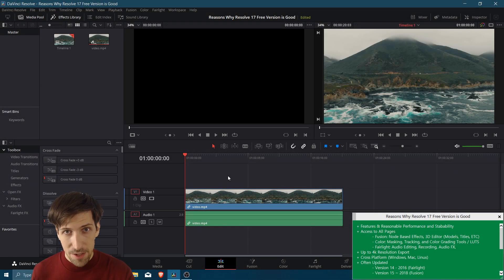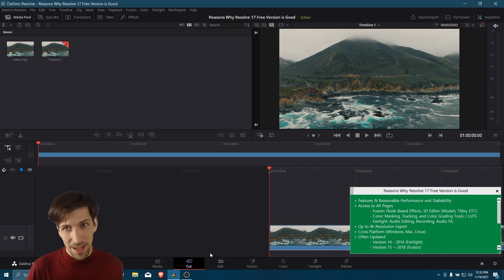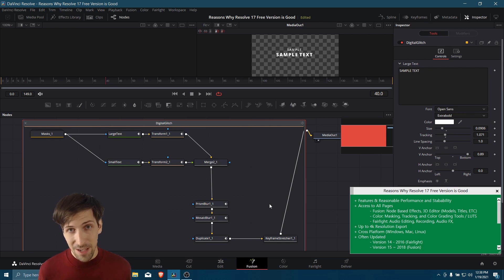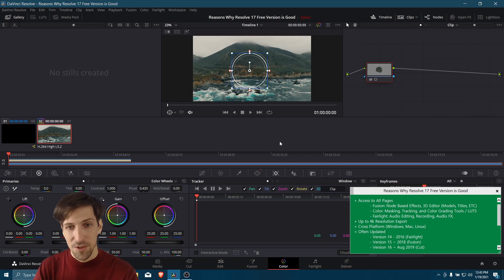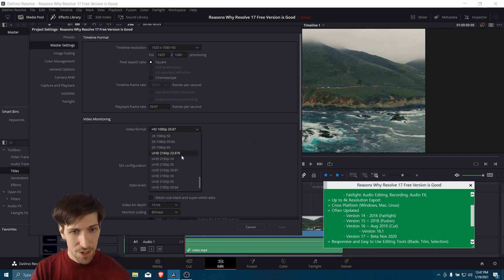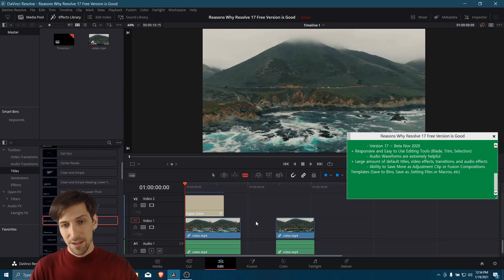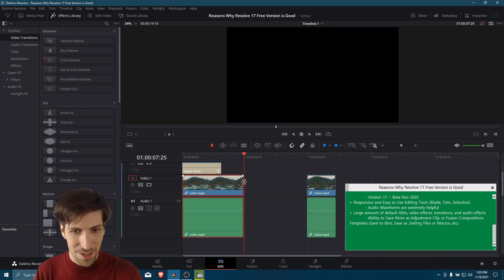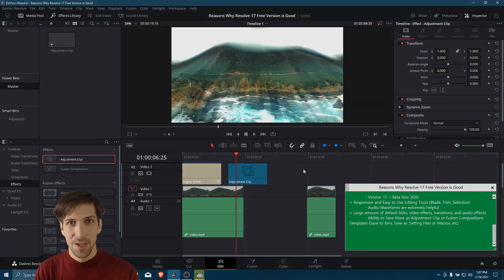Why You Should Use DaVinci Resolve 17 to Edit Videos for Free in 2021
Just about everything you need to know for why choosing DaVinci Resolve 17 is a really solid choice for free video editing projects on Windows, Mac, and Linux.

Timestamps:
0:00 What to Expect
0:13 TLDW: Features & Reasonable Performance and Stability
0:56 Access to All Pages
 2:24 Fusion: Node Based Effects, 3D Editor (Models, Titles, ETC)
 4:08 Color: Masking, Tracking, and Color Grading Tools / LUTS
 6:00 Fairlight: Audio Editing, Recording, Audio FX,
7:44 Up to 4k Resolution Export
8:23 Cross Platform (Windows, Mac, Linux)
8:39 Often Updated
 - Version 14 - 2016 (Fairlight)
 - Version 15 ~ 2018 (Fusion)
 - Version 16 ~ Aug 2019 (Cut)
  - Version 16.1
 - Version 17 ~ Beta Nov 2020
9:34 Easy to Use Editing Tools
10:51 Lots of Effects, Transitions, and Titles
12:38 Save Effects as Custom Templates for Later